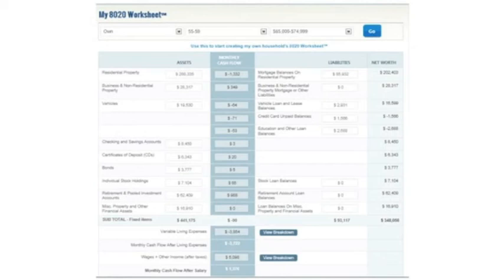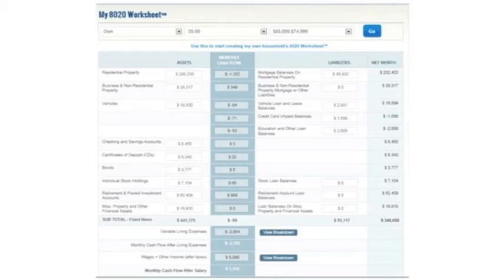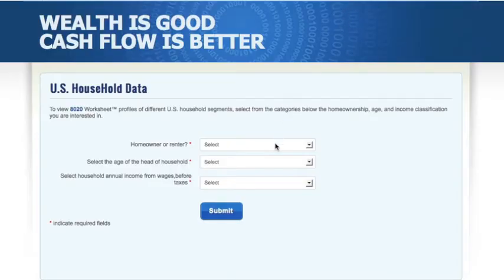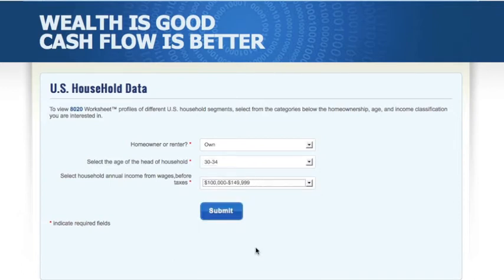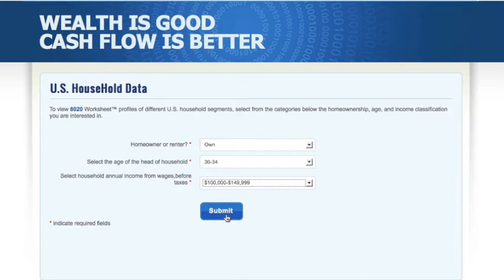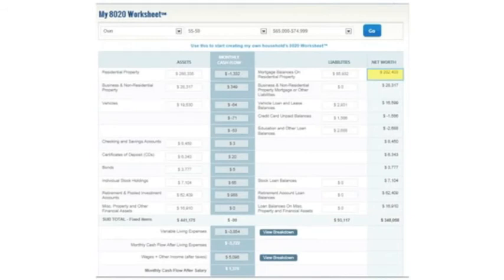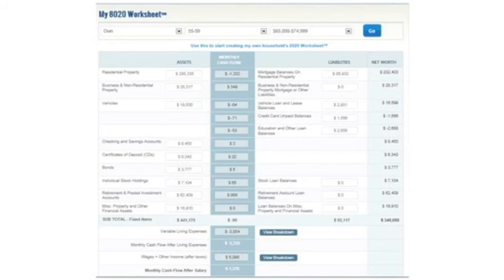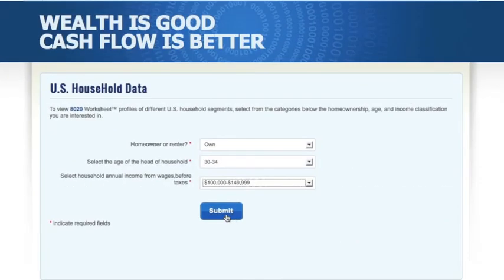Cashflownavigator 8020 Worksheet Tutorial 1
The first video in the tutorial series of Cashflownavigator's 8020 Worksheet. This video discusses the main elements of the worksheet and how they are used to help users gain financial independence.